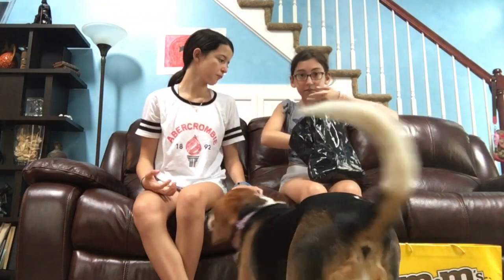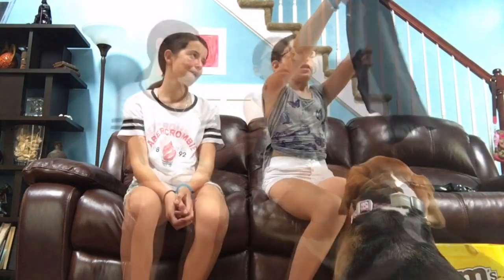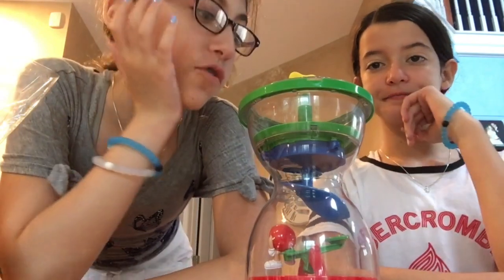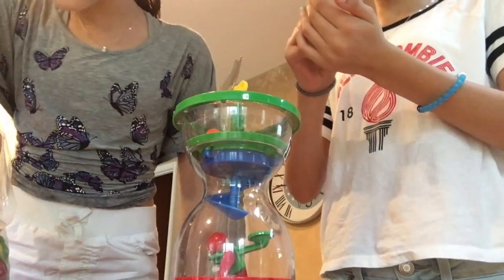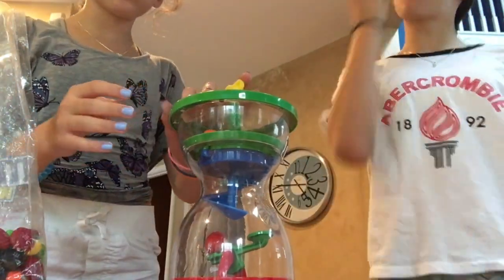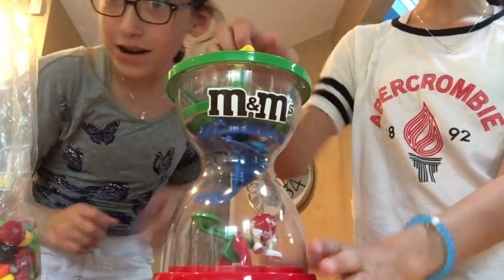UNBOXING M&M WORLD!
HAVE A GREAT DAY SQUASH SQUAD!